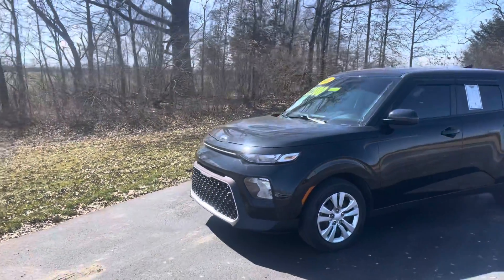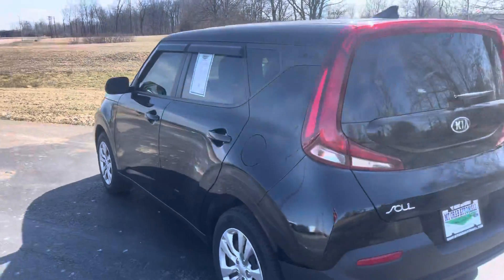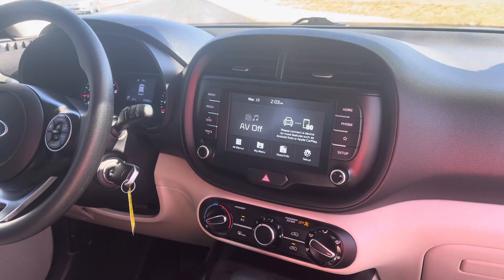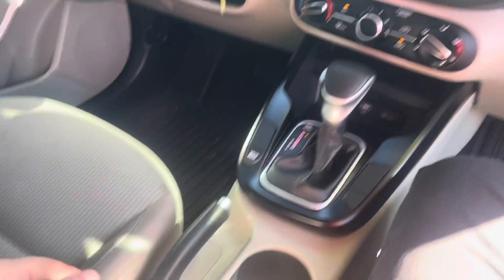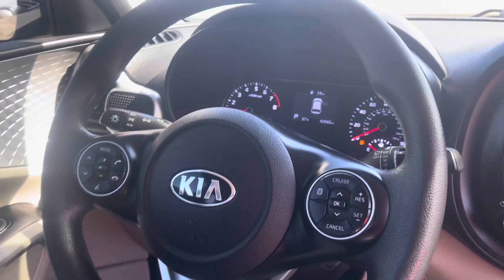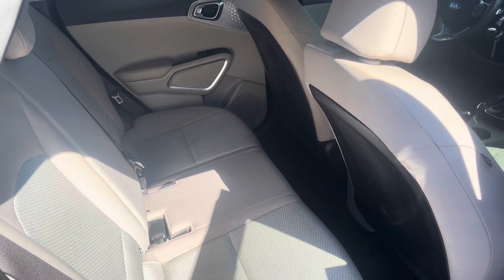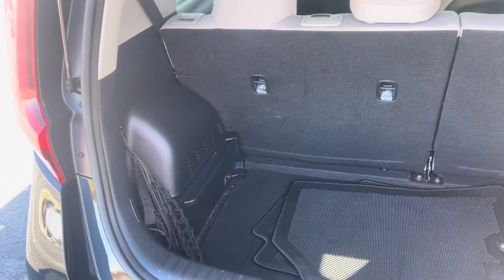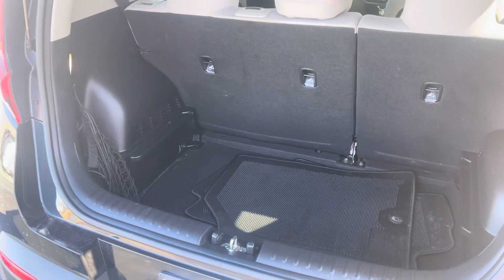March 15, 2022